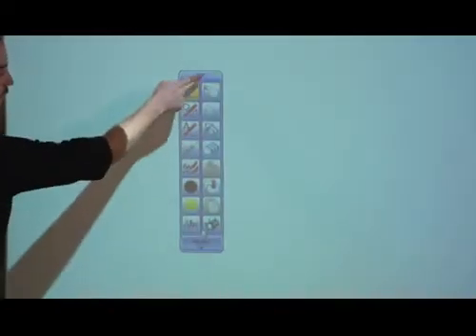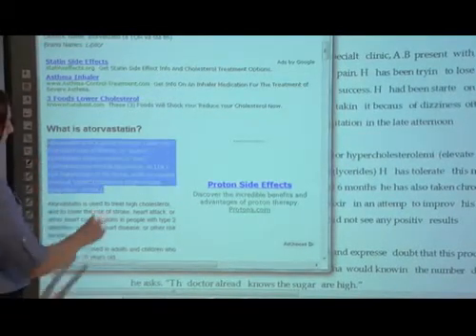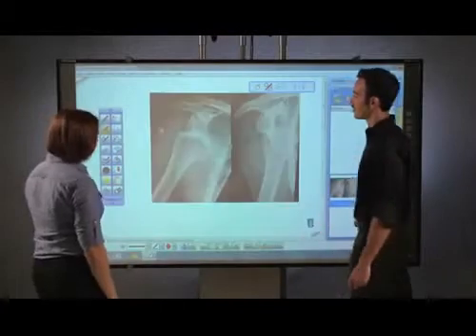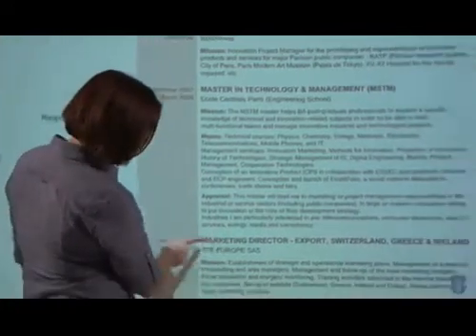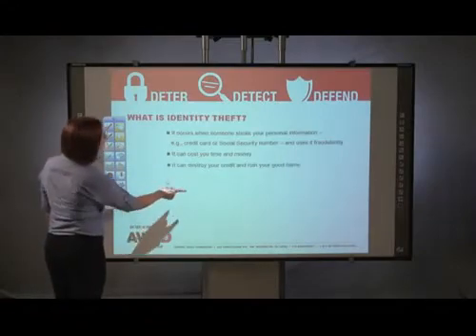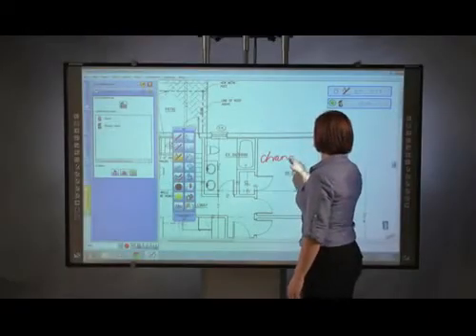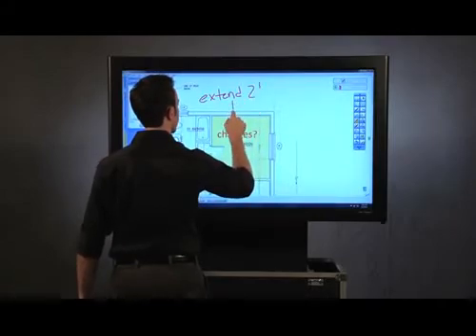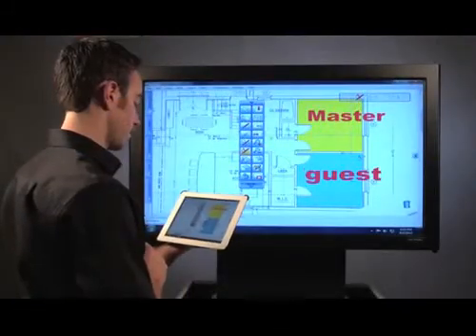Hitachi Interactive StarBoard Software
StarBoard Software allows you to interact with your digital presentations like never before.

Easy and Intuitive: Software tools are readily accessible through multiple menu options.

Conference Feature: Collaborate and conference with colleagues around the globe.

Multi-touch Gestures: Use your fist to scroll, two fingers to erase or zoom in and out.

External Applications: Create toolbar shortcuts to popular software applications.

Google image integration: Drag and drop images instantly into StarBoard software.

Customizable search engines: Add up to 4 search engines directly into the software.

Handwriting recognition: Instantly convert freehand notes into text with the text pen.

Simultaneous users: Up to three users can collaborate on the board at the same time.

Customizable interface: Customize your toolbar and screen layout to suit your needs.

Import documents: Import MS Office files, make annotations, and save all your work.